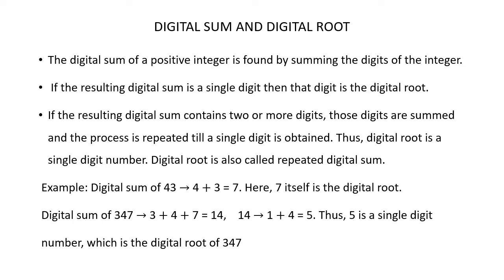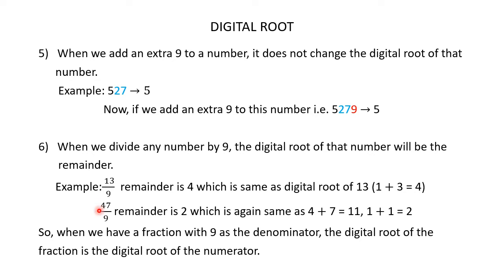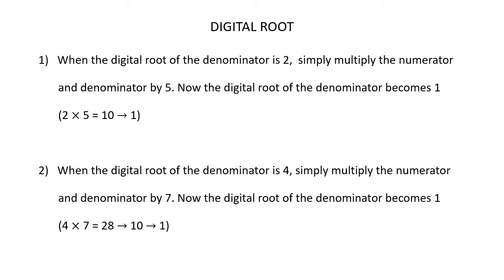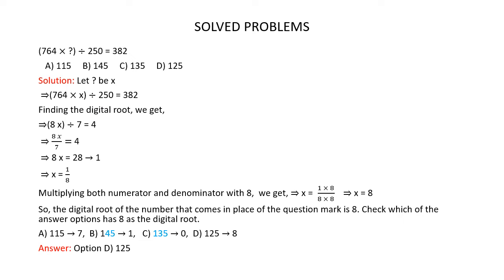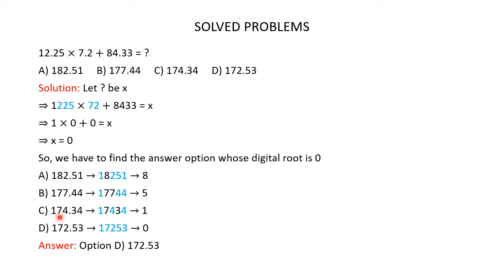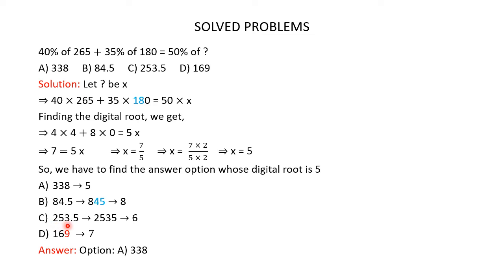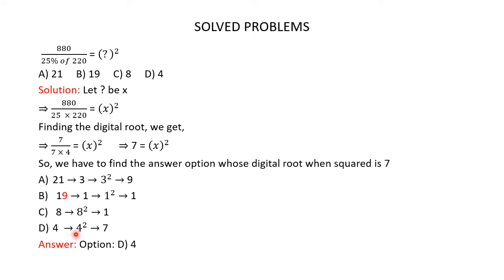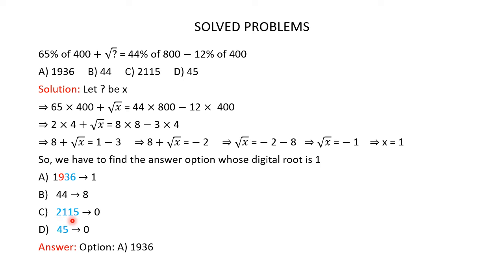Digital Sum And Digital Root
(QA-4d)

🔢 Mastering Digital Roots for Quick Calculations | Competitive Exam Tips
Discover the concept of digital roots and learn how to use this simple yet powerful method to speed up your calculations. This video provides easy shortcuts, explanations, and practical applications to help you excel in competitive exams.

This video explains the concept of digital roots, their properties, and how they can be used to simplify complex arithmetic problems. Learn techniques to solve addition, subtraction, multiplication, and division problems quickly and efficiently with digital root shortcuts.

Enhance your mental math skills by mastering digital root techniques
Save precious time during exams with quick calculation strategies
Understand the underlying concepts to approach problems confidently
📝 Topics Covered
Introduction to Digital Sum and Digital Root
Methods to find digital roots efficiently
Properties of digital roots in multiplication and division
Practical shortcuts for mental calculations
Application of digital roots in solving exam questions
🔑 Keywords & Descriptions
Digital Root - A single-digit number obtained by repeatedly summing the digits of a number, useful for quick calculations. Learn how to identify and use digital roots to solve problems faster.
Digital Sum - The process of adding all digits of a number to find its digital root. Master the digital sum to simplify complex calculations efficiently.
shortcuts for Digital Roots - Techniques like ignoring nines or summing only non-nine digits for rapid digital root calculations. Apply these shortcuts to save time during exams.
Properties of Digital Roots - Understanding behaviors such as digital root of multiples of 9 is always 9. Utilize properties to quickly determine the digital root of complex numbers.
Application in Arithmetic - Using digital roots in addition, subtraction, multiplication, and division to validate or shortcut answers. Learn practical methods to speed up calculations in real exam scenarios.
Unlock your full potential in exams by mastering the art of digital roots today!